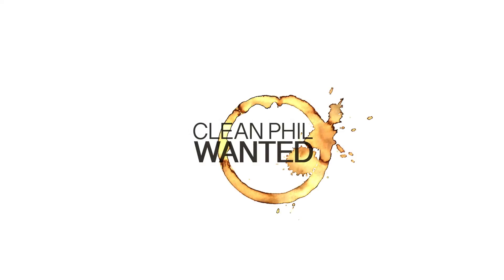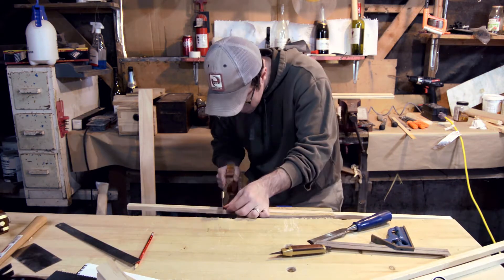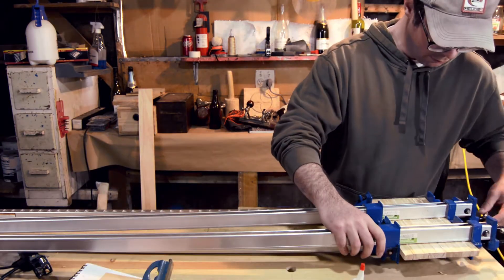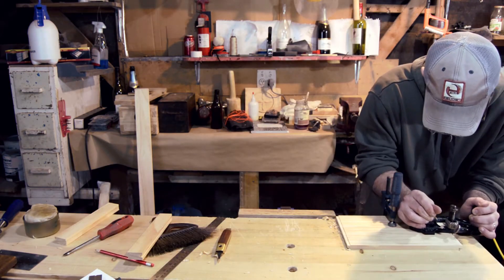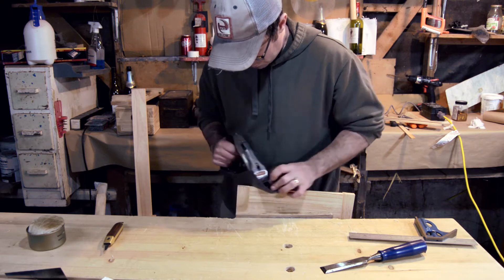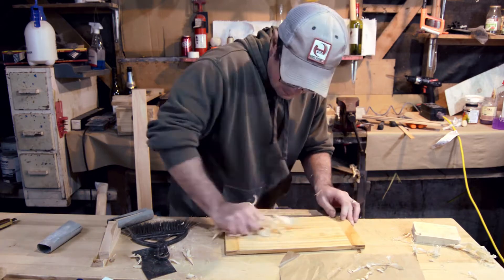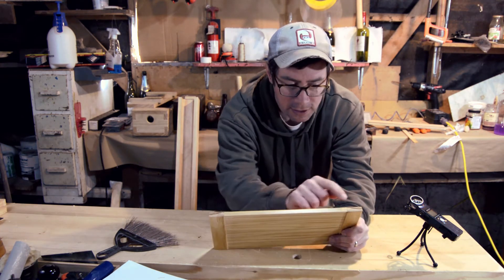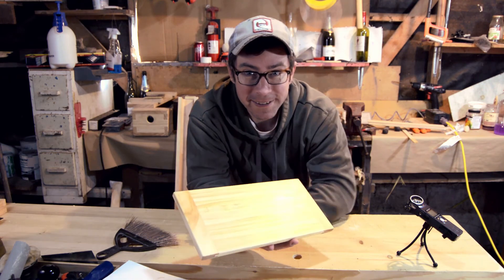Cheeseboard Build with Tongue and Groove Ends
This is how I made a Cheeseboard for my wife.

It's a one board build.  The board being 3.5 inches wide and 47.5 inches long and 3/4 of inch thick.  I had a decent bit left over as well!

I used a Stanley 45 to create the groove in the ends and a marking knife and router plane for the tongues.

It's a pretty easy project to get started with hand tool woodworking.  Granted you may not have a plow plane or router plane for the end joinery but there are ways around that which I'll be exploring in later videos.

A human safe shellac finished the project off.
I hope you enjoy the cheeseboard build,
CPW